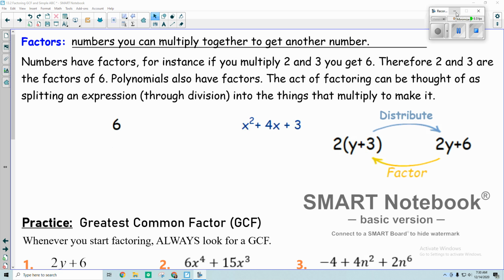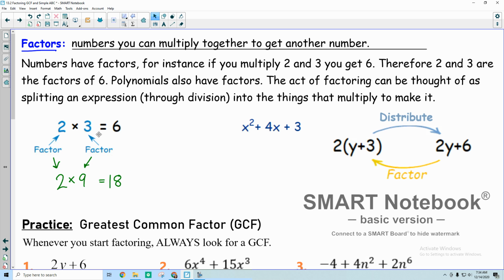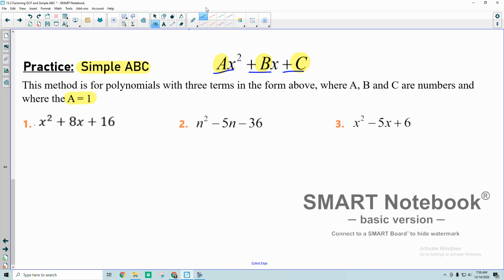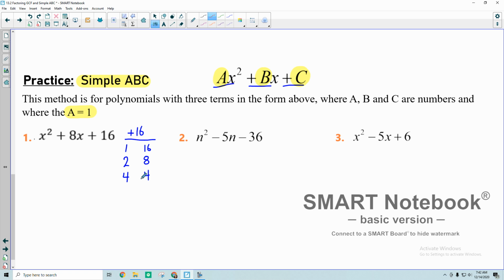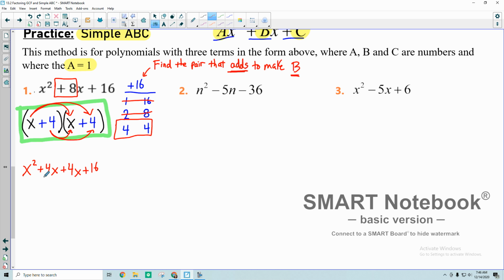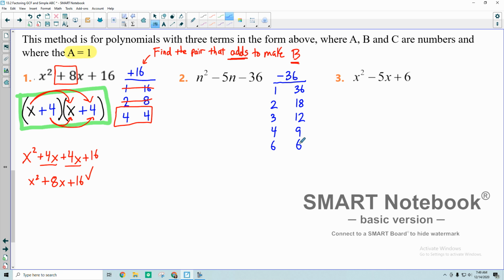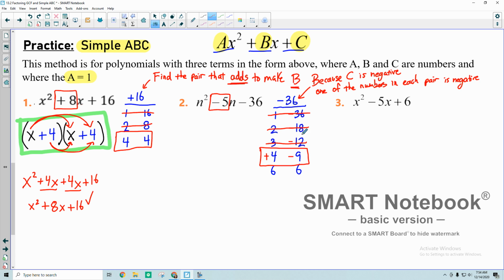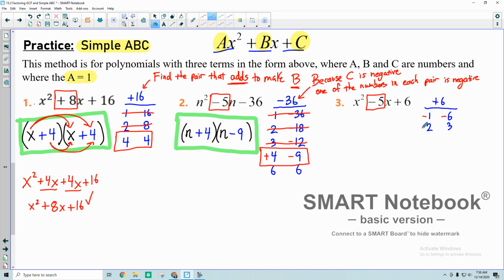11 1 Factoring Simple ABC